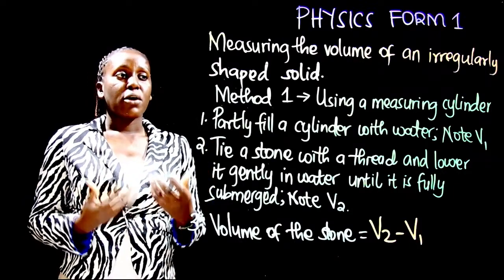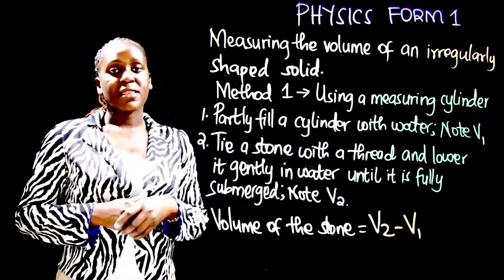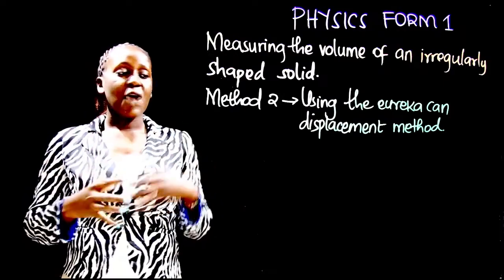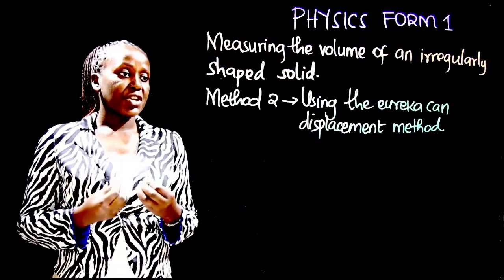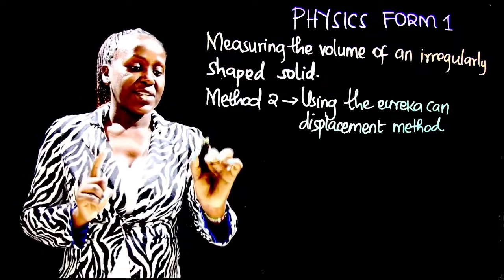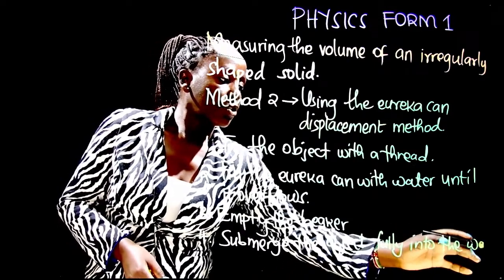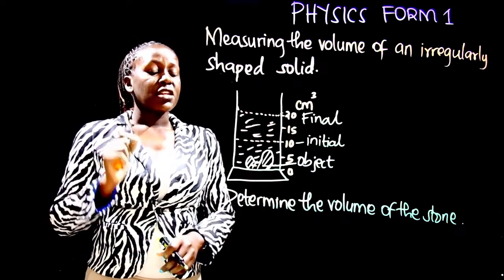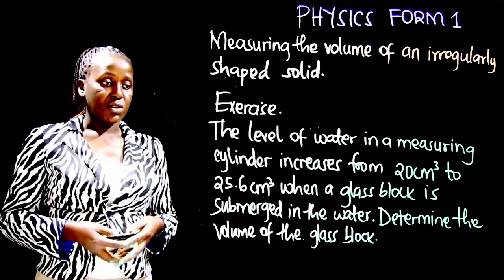Form 1 Physics Tr Agnes Mugo - Measuring Volume of an Irregularly shaped solid